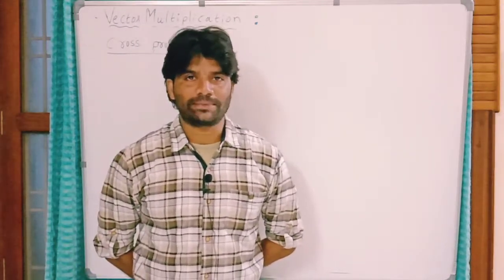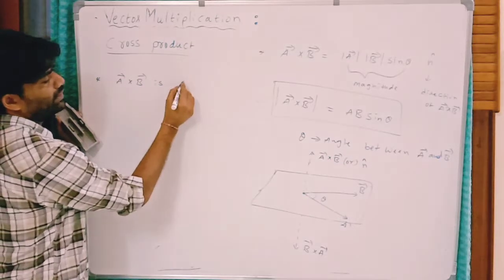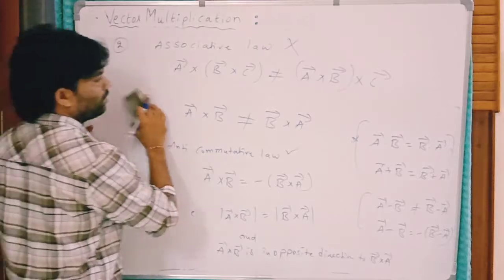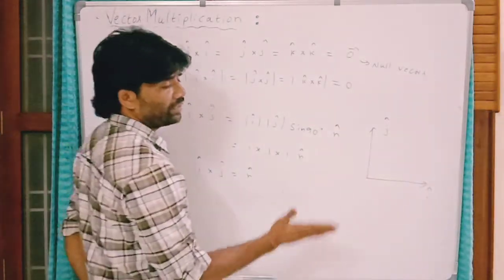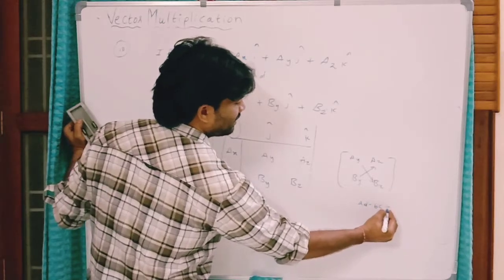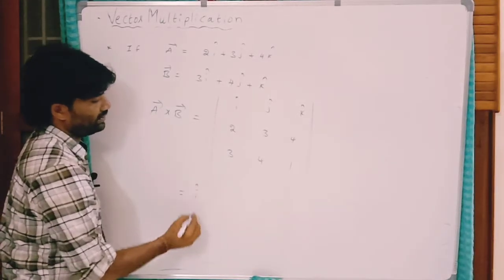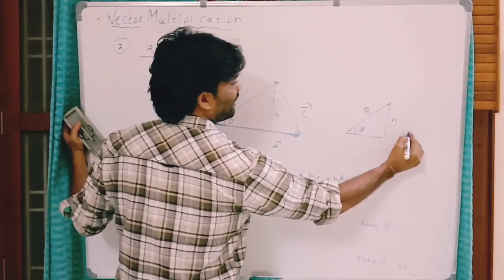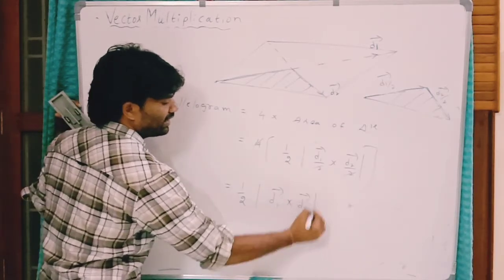Cross product or vector product of vectors